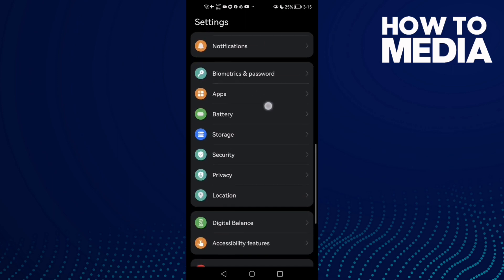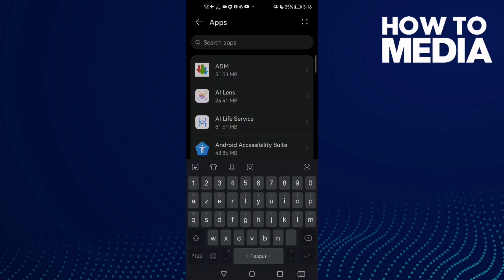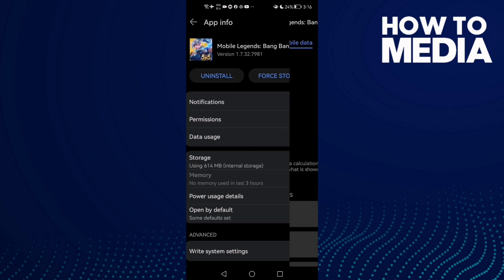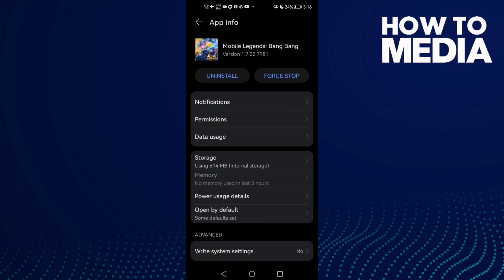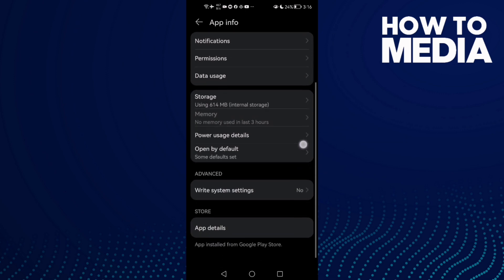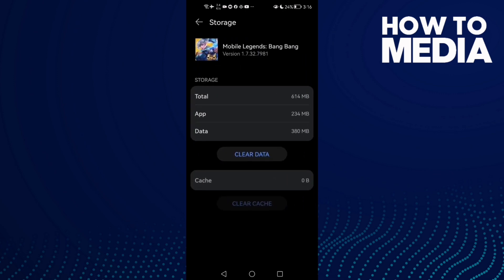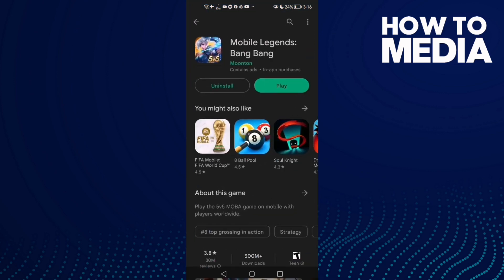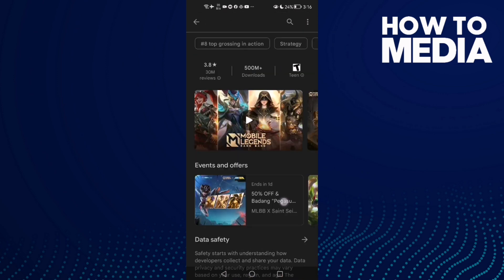How to Fix and Solve Mobile Legends Stuck on Game Loading on Any Android Phone - Mobile App Problem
in this video we discuss :